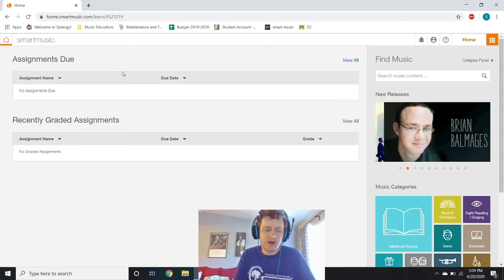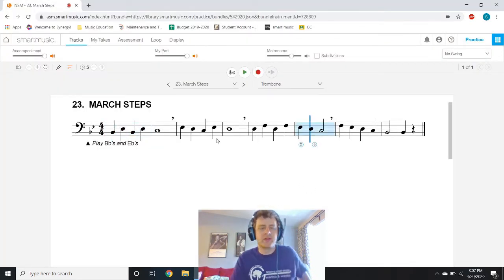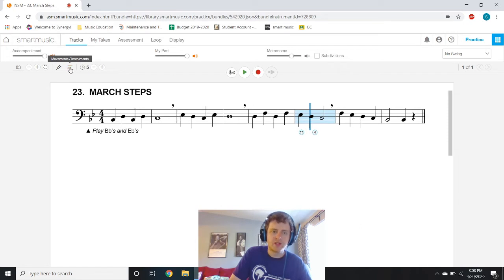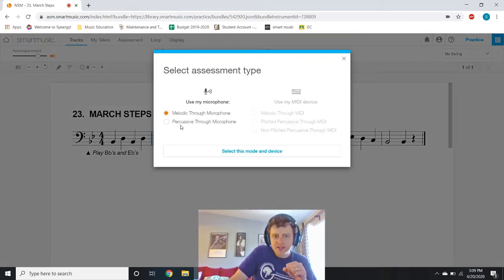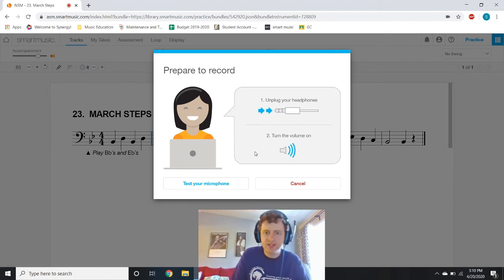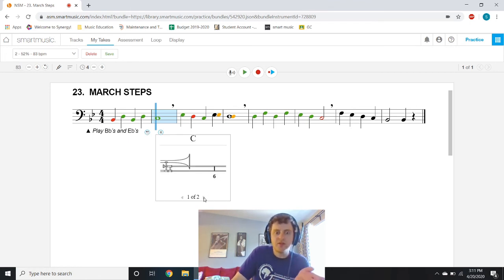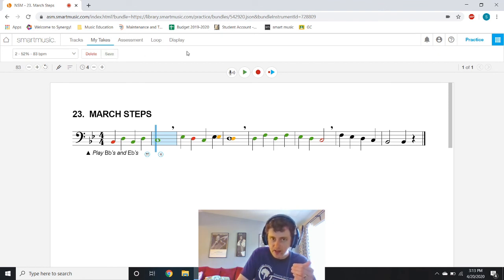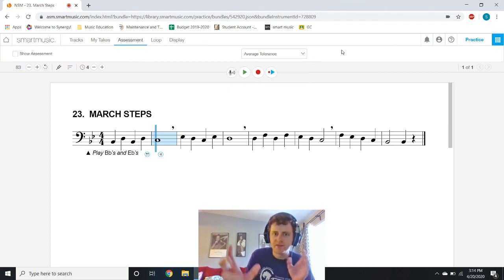Smartmusic First Recording